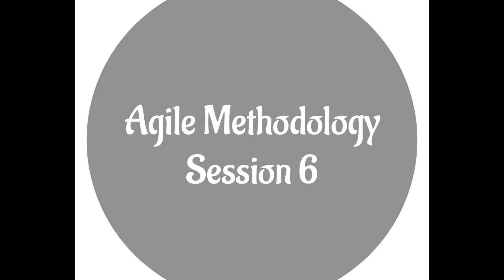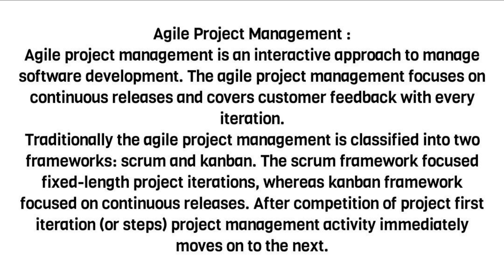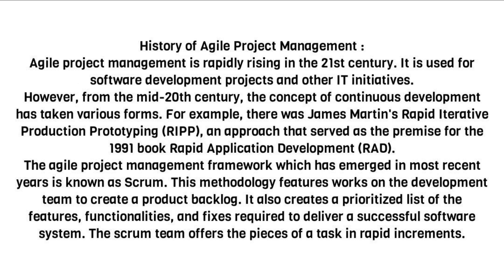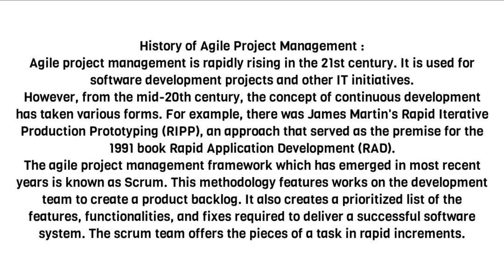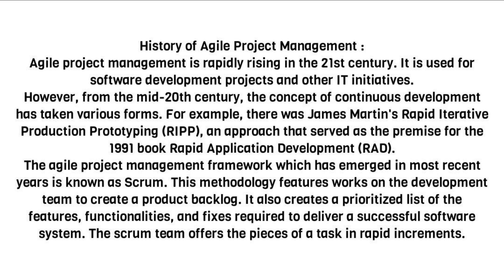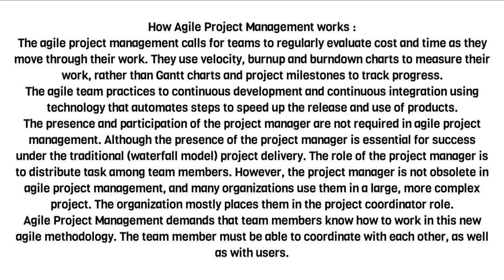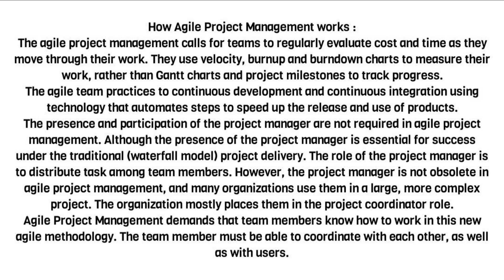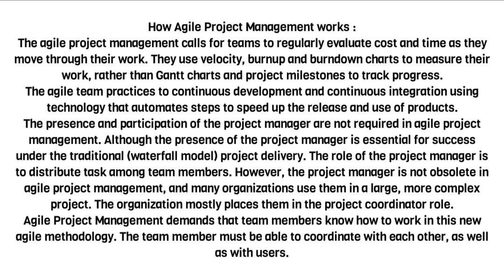Agile Methodology Session 6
1. Option 1:
"In Session 6 of our Agile Methodology series, dive deeper into the core principles that drive agile success. Discover advanced techniques, best practices, and real-world applications to elevate your understanding and implementation of agile methodologies. Join us for an insightful session filled with actionable strategies to enhance team collaboration, project management, and overall productivity."

2. Option 2:
"Welcome to Session 6 of our comprehensive Agile Methodology training series! In this video, we explore key strategies and frameworks crucial for mastering agile practices. Learn how to streamline workflows, adapt to changes efficiently, and foster a culture of continuous improvement within your projects. Get ready to harness the power of agile principles and take your project management skills to the next level!"

3. Option 3:
"Session 6 of our Agile Methodology series delves into the advanced facets of agile principles. Gain a deeper understanding of iterative development, adaptive planning, and team empowerment techniques that define successful agile implementation. Join us for valuable insights and practical tips that will revolutionize the way you approach project management and team collaboration."